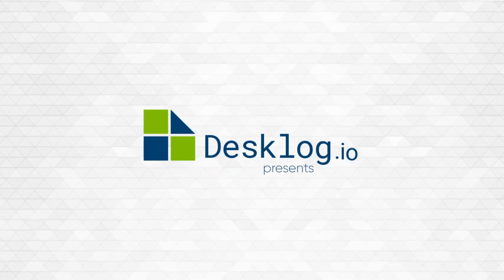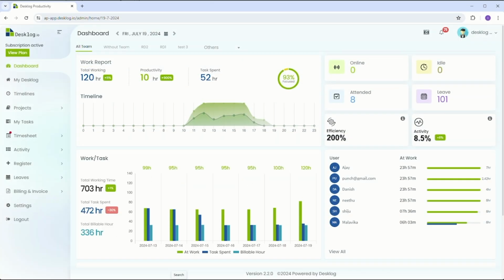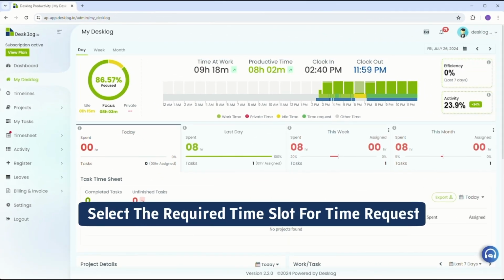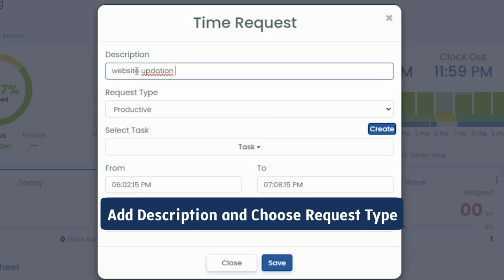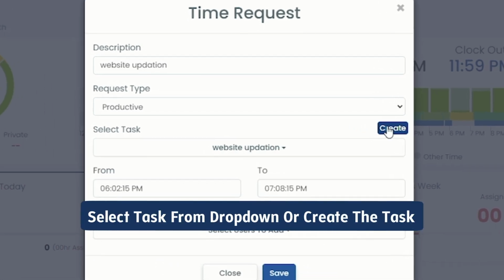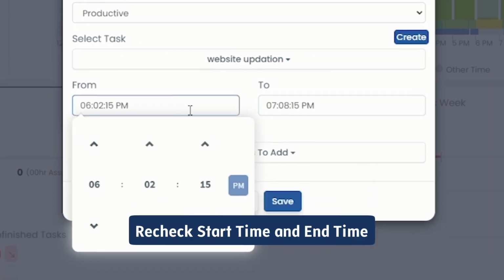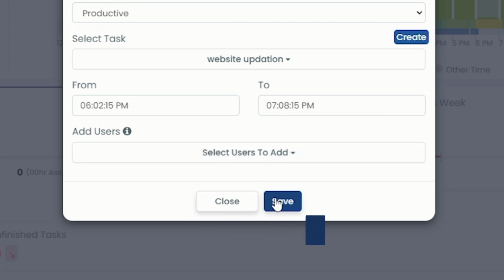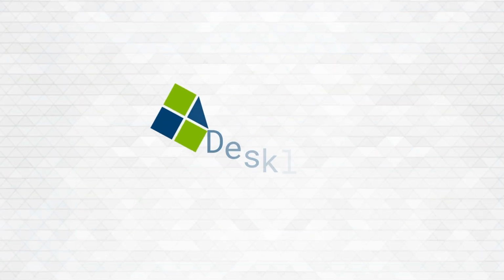How to Create Time Request on Desklog ? Full Guide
Welcome to your ultimate guide on how to create a time request in Desklog! Whether you’re new to Desklog or an experienced user, this video will guide you through the easy steps to submit time requests within your Desklog account.

In this tutorial, you'll learn how to streamline the time request process, making it simple to manage your hours and improve team workflow.

We’ve got you covered to ensure that managing time requests is efficient and stress-free.